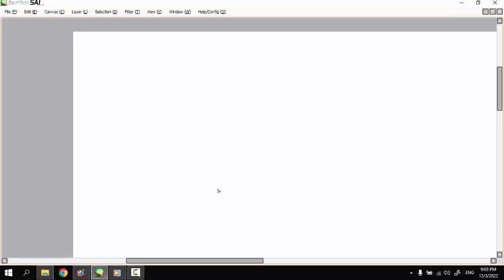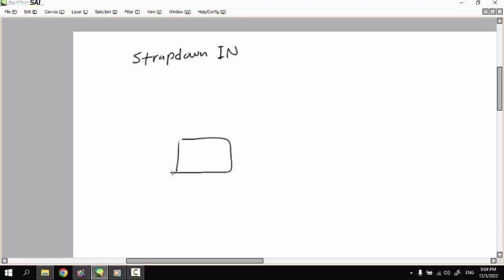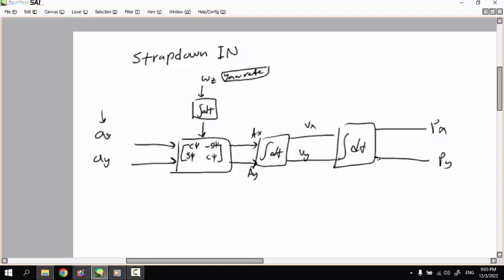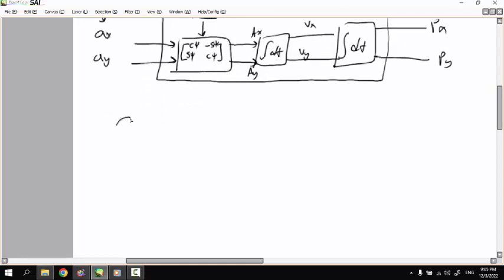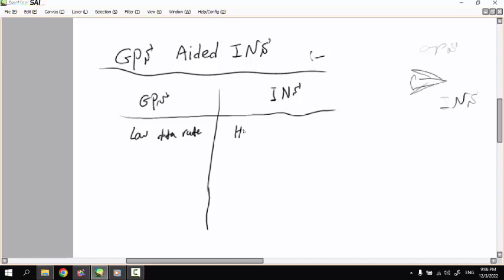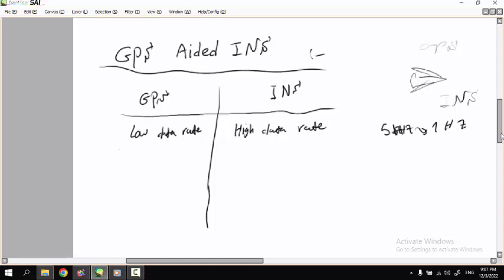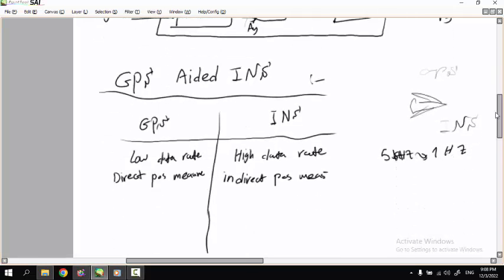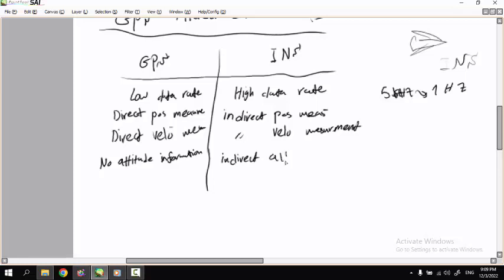GPS-INS kalman filter